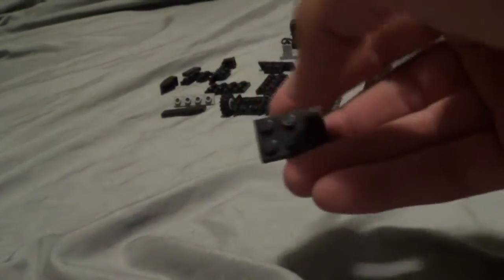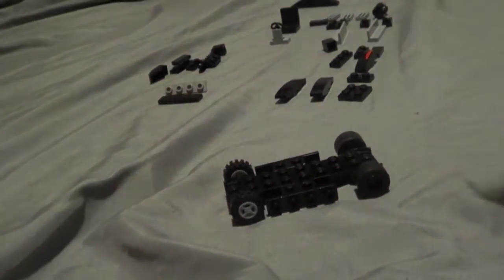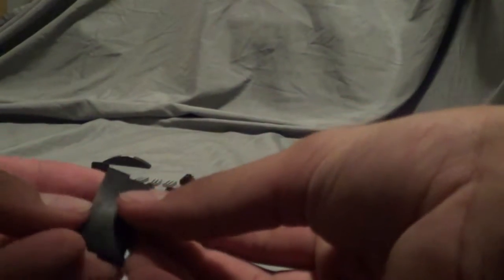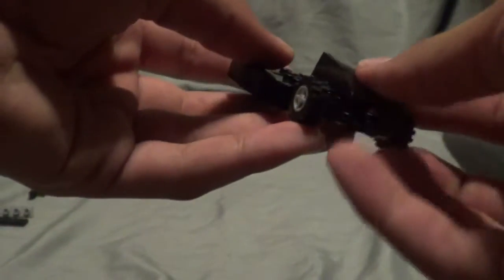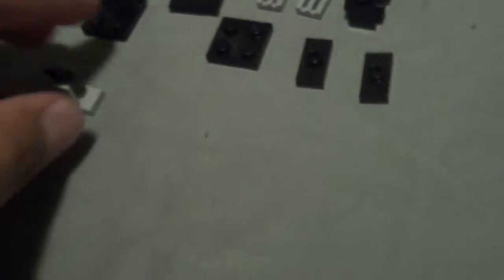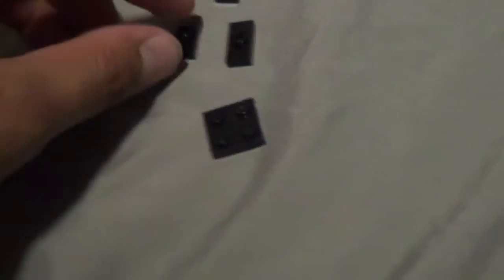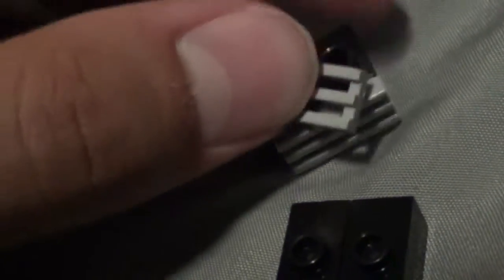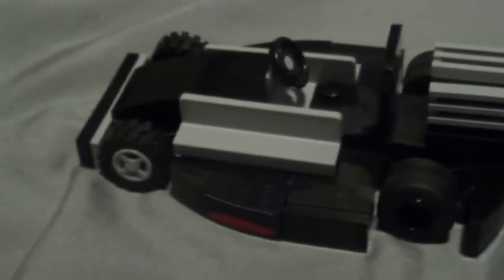Lego Go Kart Tutorial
This is a tutorial of our lego go kart we made in our lego go kart track MOC. If you have not seen that yet, the link is